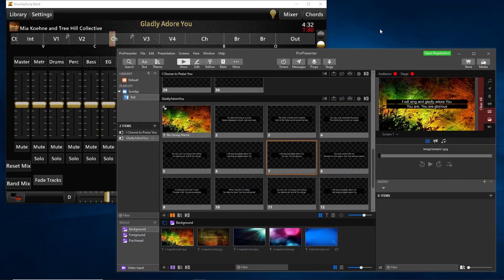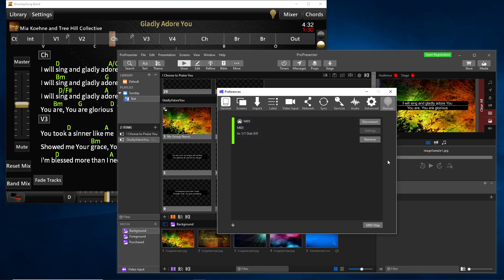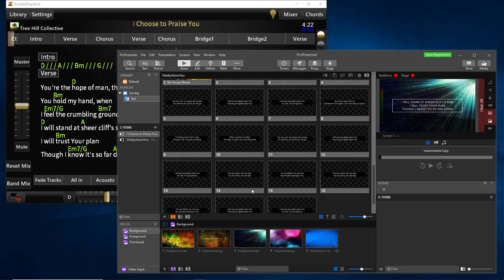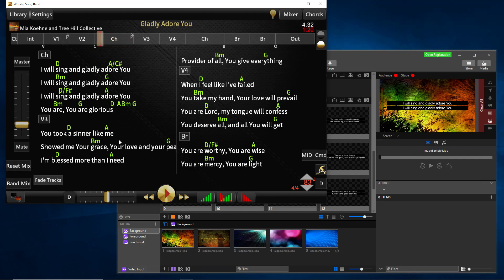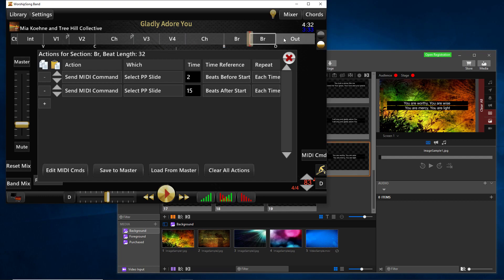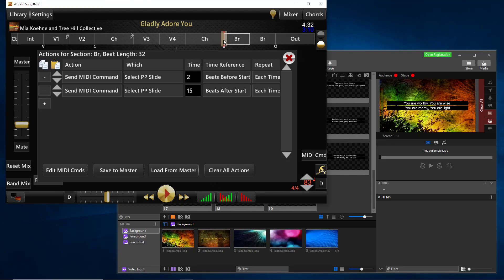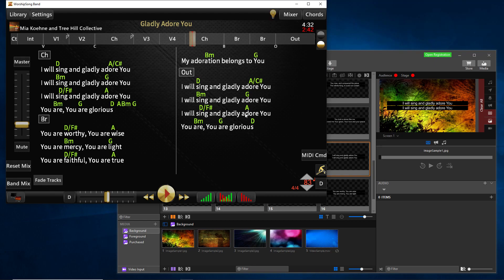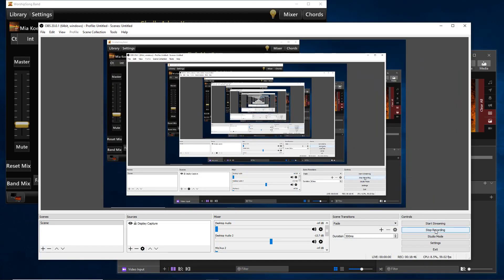ProPresenter 7 automation with Worshipsong Band on Windows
Video shows ProPresenter 7 automation with Worshipsong Band on Windows 10, showcasing a very powerful and cost effective combination